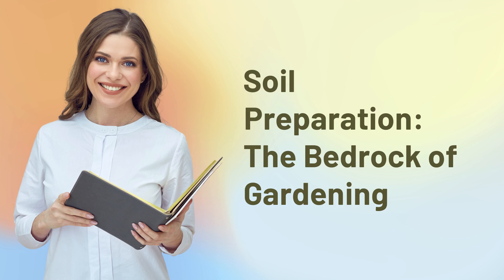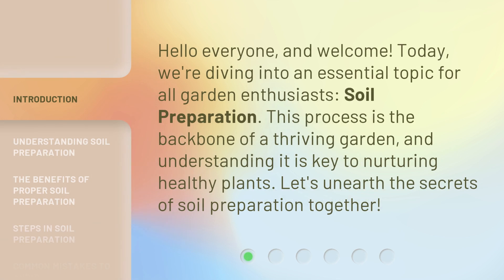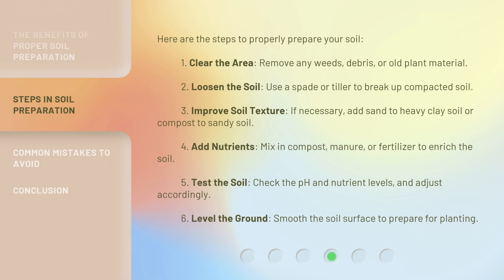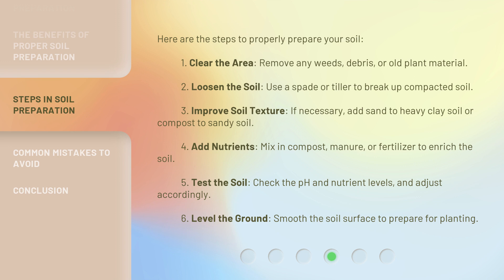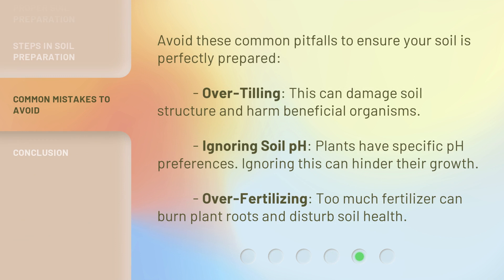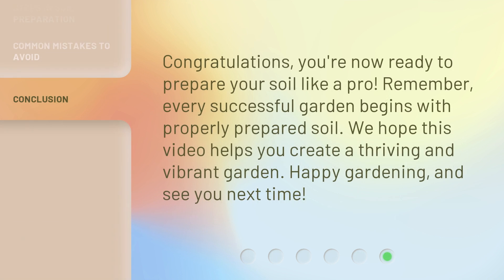Soil Preparation: The Bedrock of Gardening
Digging Deep: Mastering Soil Preparation for Successful Gardening • Discover the secrets to successful gardening by mastering the art of soil preparation. Learn how to create the perfect foundation for your plants to thrive, ensuring a bountiful harvest and a vibrant garden. From testing soil quality to amending nutrients, this video will guide you through the essential steps of soil preparation that will set you up for gardening success.

00:00 • Introduction - Soil Preparation: The Bedrock of Gardening
00:29 • Understanding Soil Preparation
00:53 • The Benefits of Proper Soil Preparation
01:31 • Steps in Soil Preparation
02:18 • Common Mistakes to Avoid